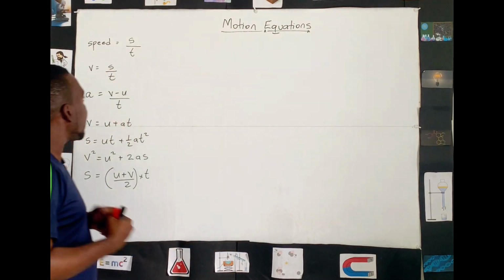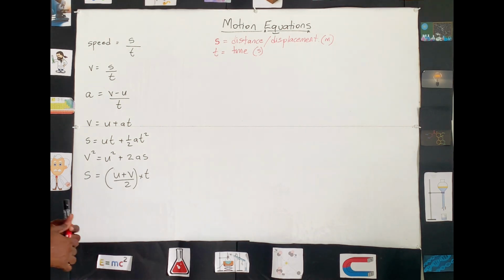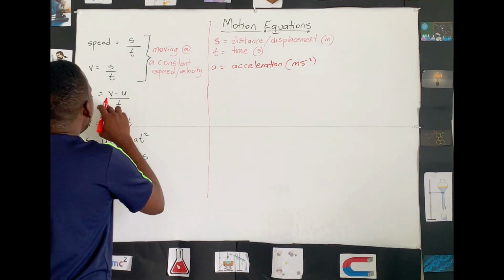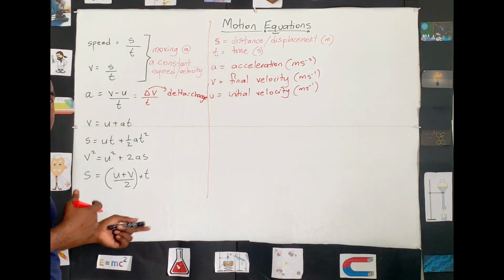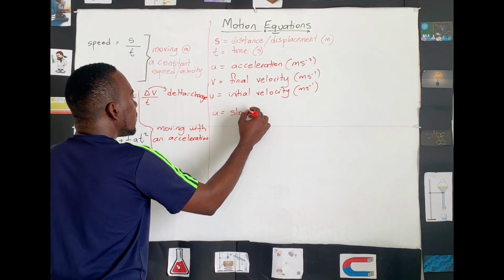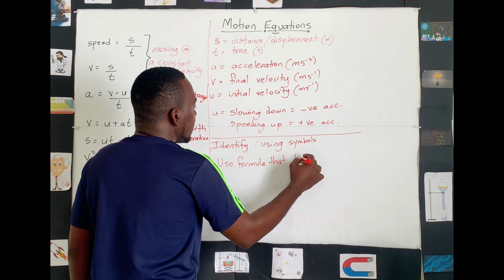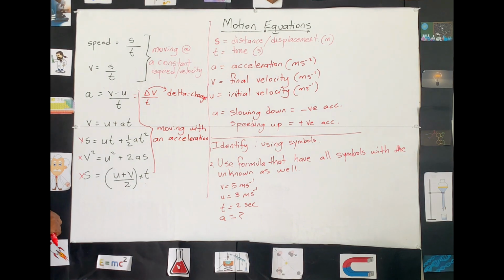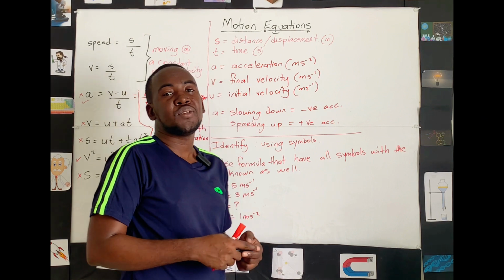CSEC Physics lesson | Motion Equations